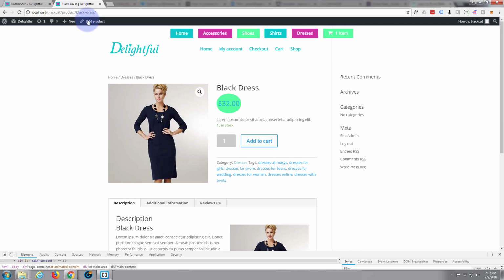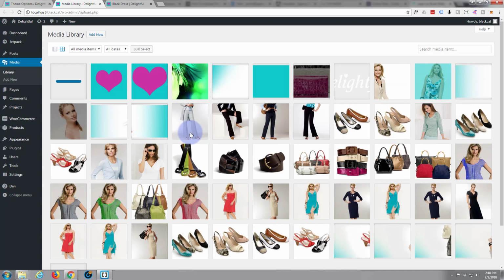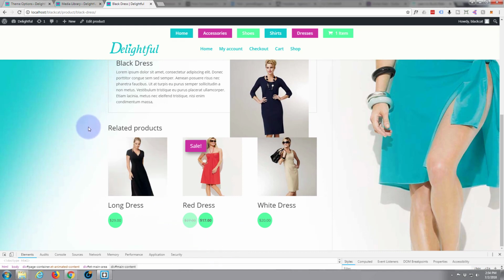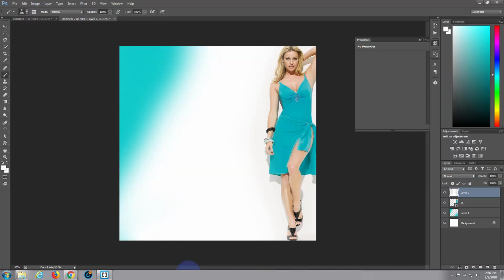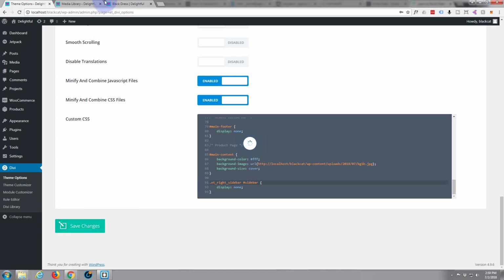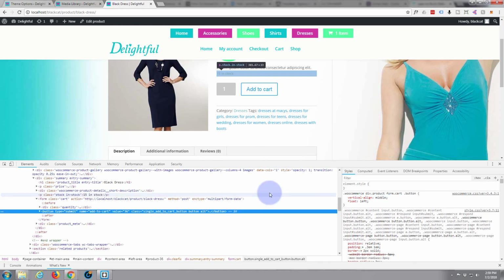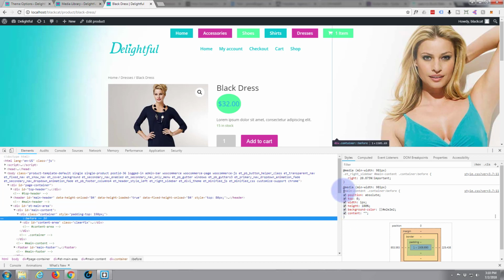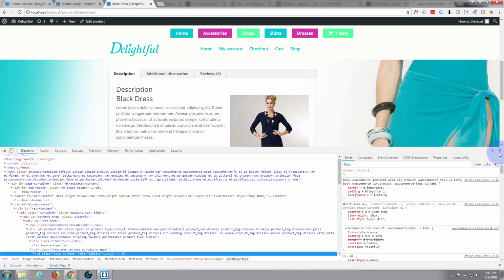Divi theme eCommerce tutorial Customize the product page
Divi theme eCommerce tutorial - Customize the product page. In this series of videos we are going to build an online eCommerce store using the awesome Divi Wordpress Theme. The Divi theme from elegant themes is absolutely awesome. Whenever I have a WordPress build, it's my go-to theme every time. I have built many, many sites with the Divi theme and it just keeps on getting better. Elegant themes keeps adding features, and tools to increase your productivity, as well as ease of use and site load speed. So if you are building a WordPress site I recommend you give it a try. I am pretty sure you will not be disappointed.